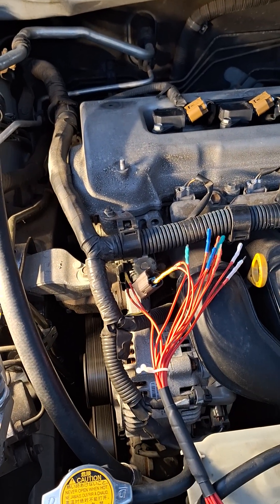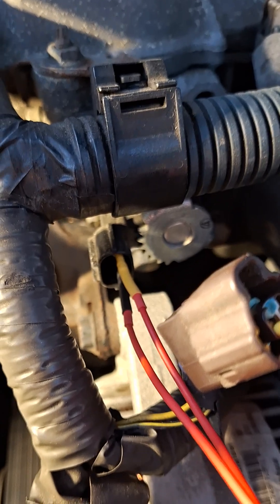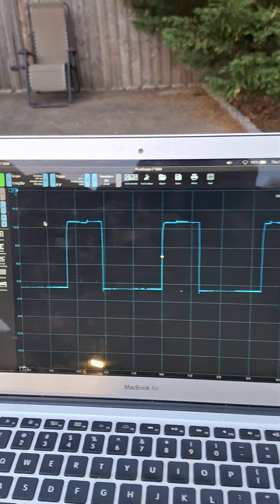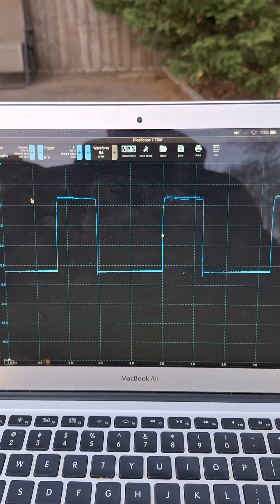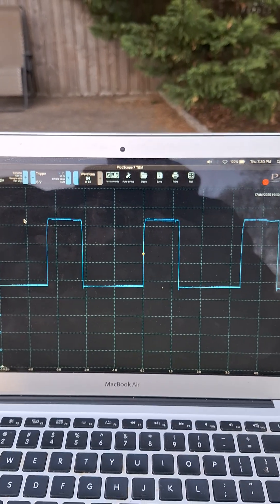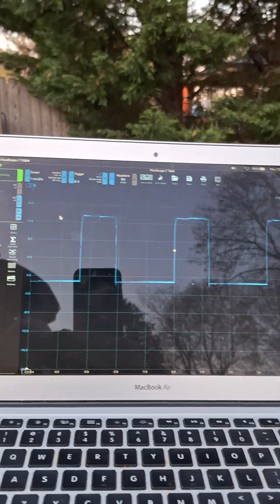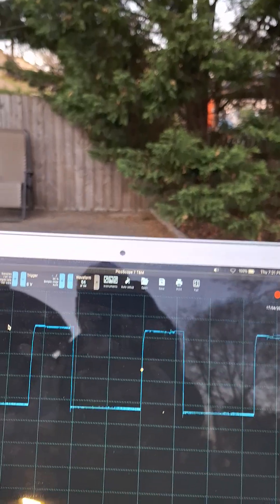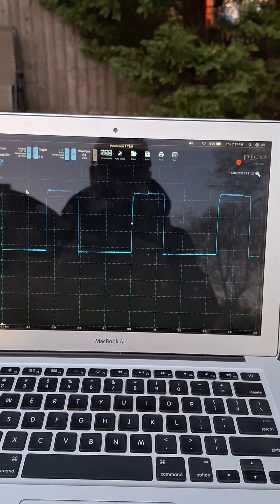VVT Solenoid Signal (PWM): Breakout Using Hantek HT306 and Picoscope 2204A.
Those transient reductions in duty cycle from 40% (cam holding) to 13% (cam rotating left) are from the engine idling down from a cold start. This will transiently cause oil flow both into retard chambers, and out of advance chambers which will retard intake cam timing. The opposite will be the case for duty cycles above 40% (oil will flow the other direction and cam timing will advance). The duty cycle is 40% for a phaser maintaining its cam position.